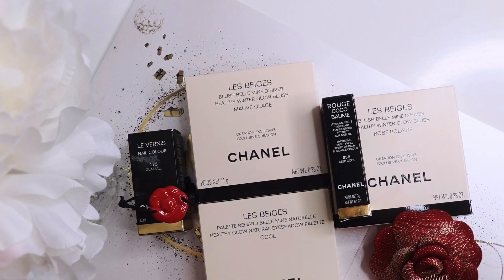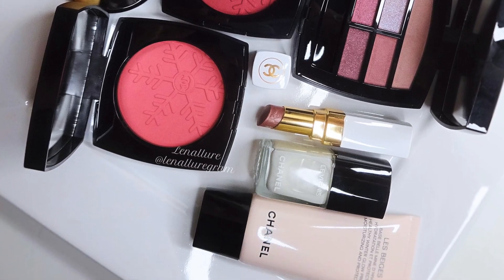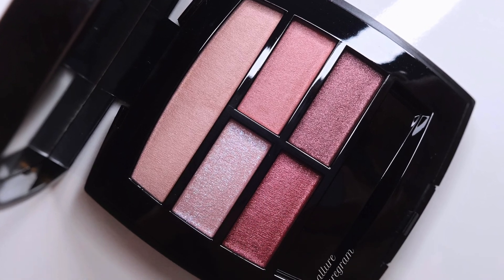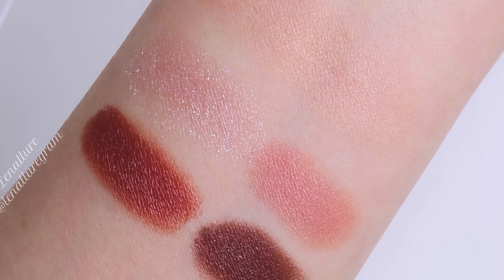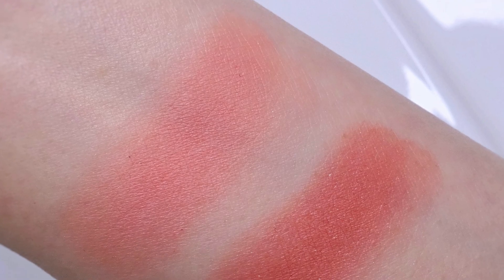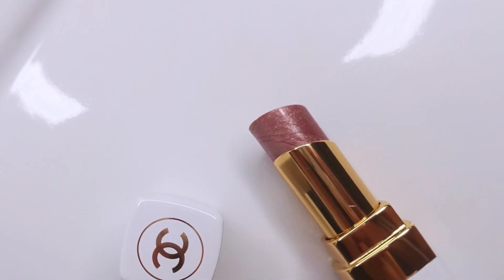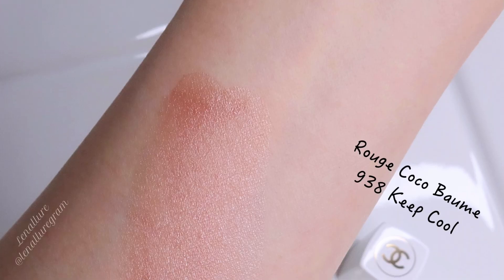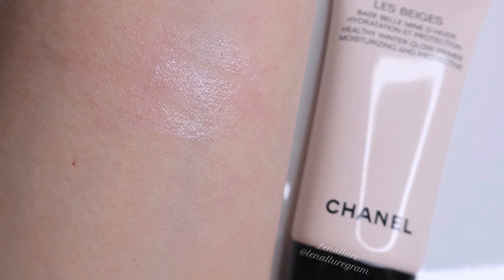✨NEW✨ CHANEL Les Beiges Healthy Winter Glow Collection | Review, Swatches, Makeup Looks